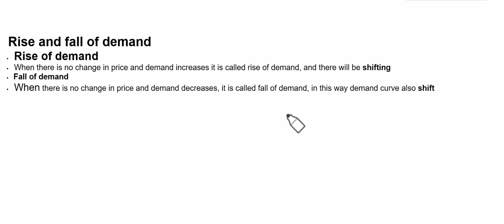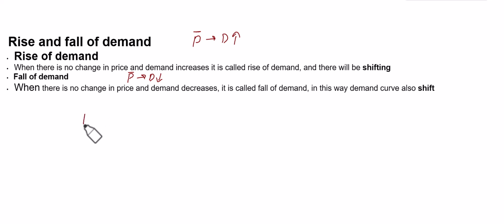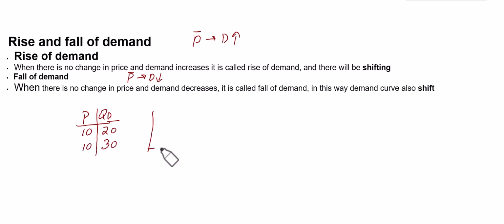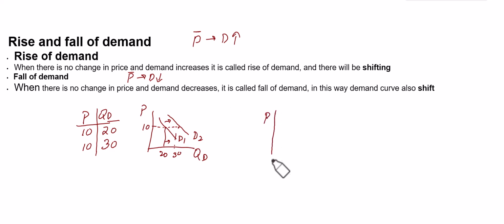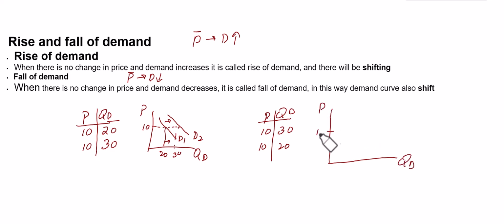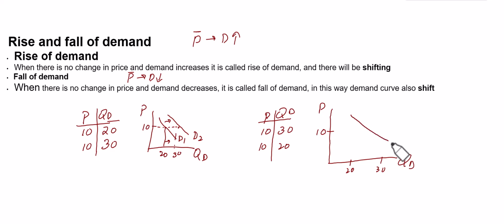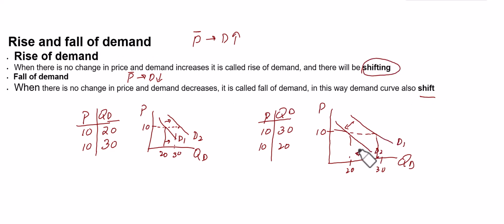Rise and fall of demand | External Factors | Shifting | Economics | Microeconomics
Curious about the forces driving changes in demand? 📉 Dive into our latest video lecture as we explore the rise and fall of demand. Discover the factors influencing shifts in consumer preferences, income levels, and market conditions, leading to fluctuations in the quantity demanded of goods and services. From analyzing the impact of trends and economic indicators to understanding strategies for businesses and policymakers, this video provides invaluable insights for navigating the dynamics of demand. Join us as we unravel the complexities of rising and falling demand and their implications on markets and economies. Don't miss out - hit play now and enhance your understanding of economic principles! 💼💡 Economics Demand RiseAndFall MarketDynamics Education YouTubeLecture"
Economics Explain,
Economics 101,
Economics lecture,
Economics introduction,
Money,
Inflation,
Interest rate,
GDP,
GNP,
HDI,
Cost,
Theories,
Supply,
Demand,
Market,
Equilibrium,
Regression,
Analysis,
Eviews,
unitroot,
Multicollenarity,
Autocorellation
Heterosadicity,
ARDL,
Autoregressivedistributedlagged
Cointegration,